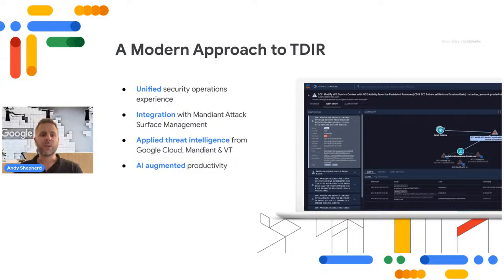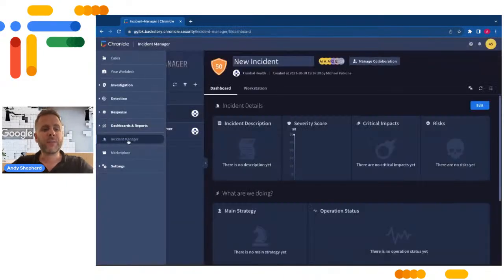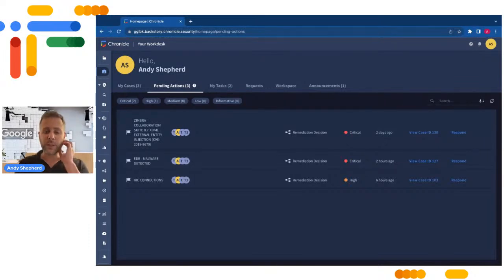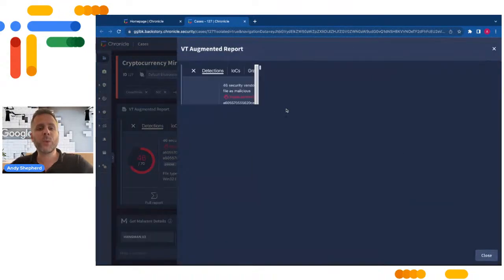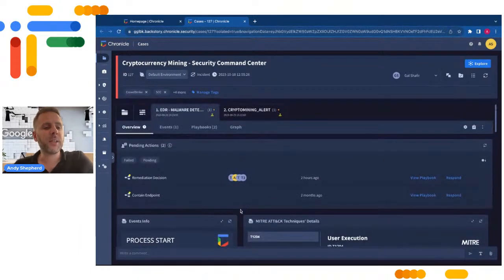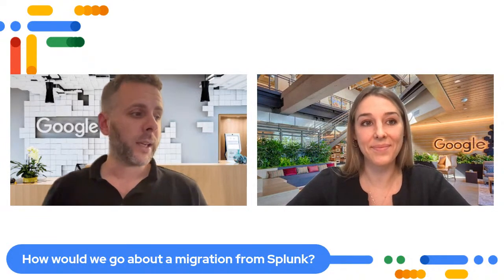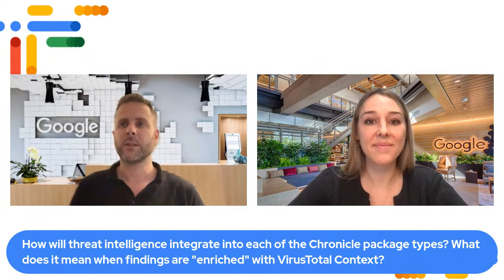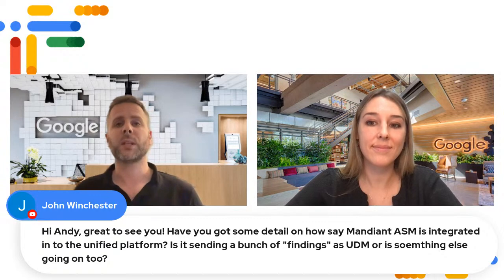Google Cloud Security Office Hours: Live tour of Chronicle's latest release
On September 18th, we announced Chronicle's latest update, which unifies our SOAR and SIEM solutions, integrates attack surface management technology from Mandiant, and offers more robust application of threat intelligence to help defenders get ahead of the latest threats.

Tune in to learn how you can get the most out of this release with a live demo and Q&A.

Ask questions, find answers, and connect with experts in the Google Cloud Security Community